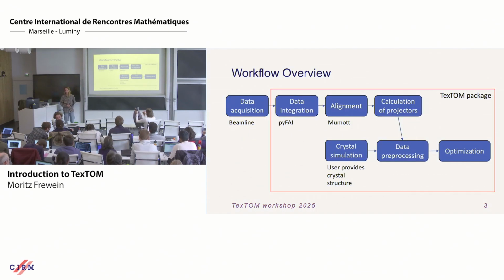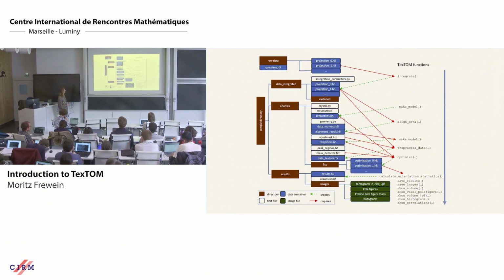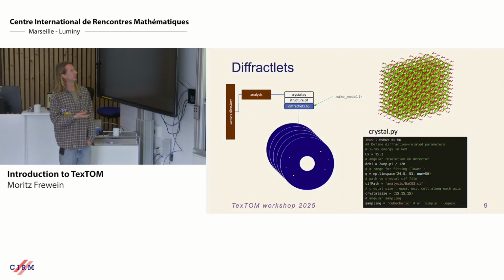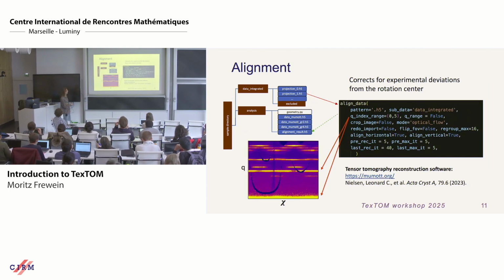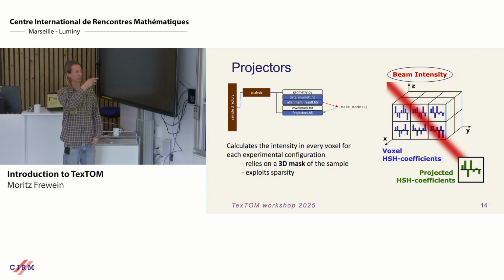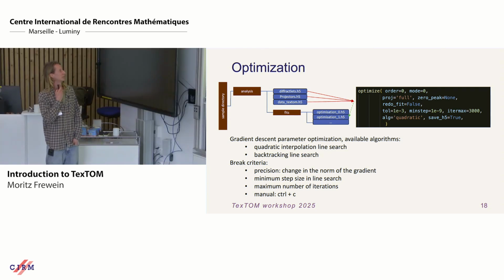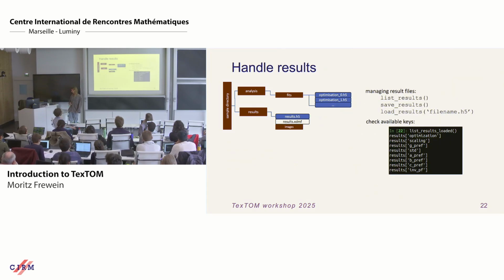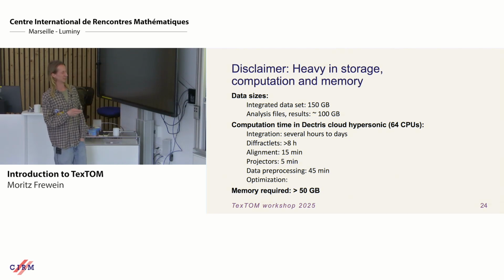Moritz Frewein: Introduction to the TexTOM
CONFERENCE